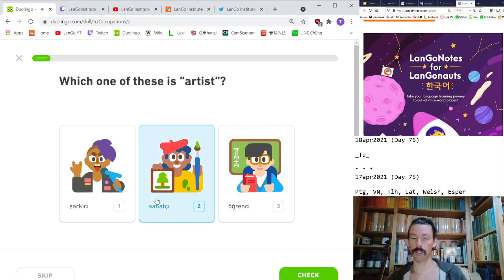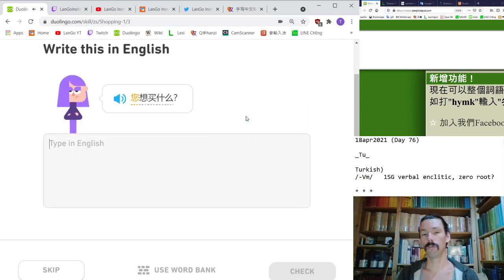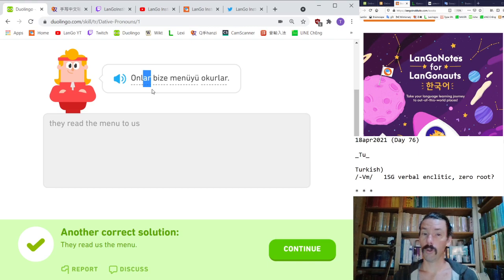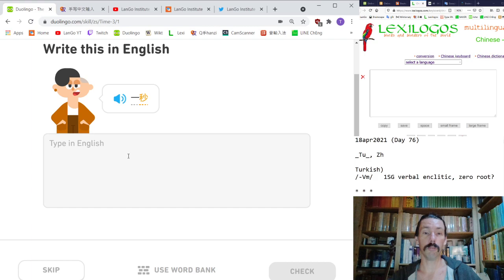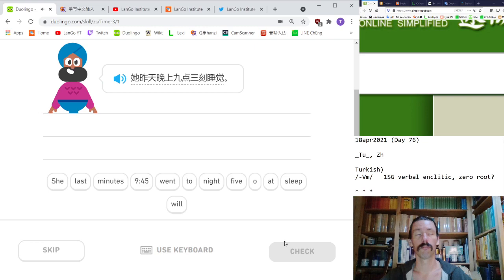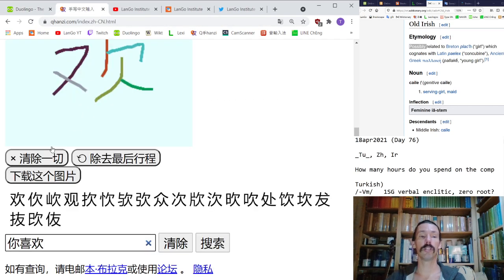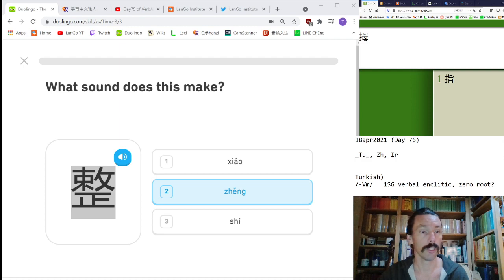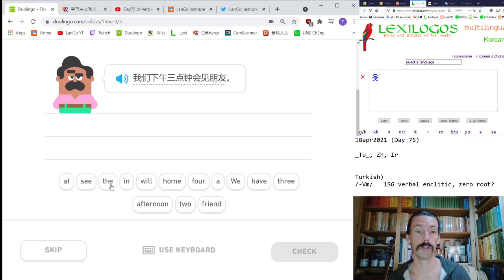Day76 of VerbAlly